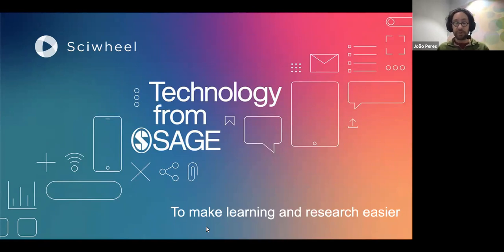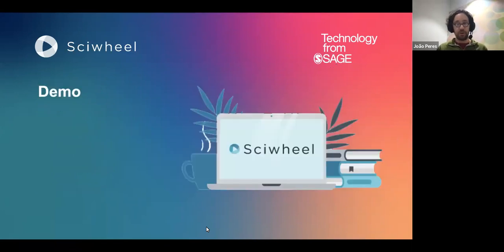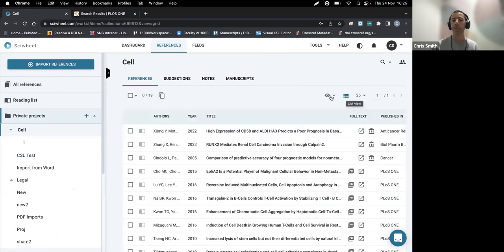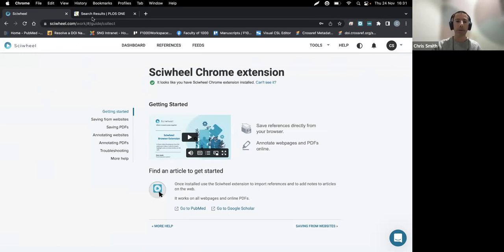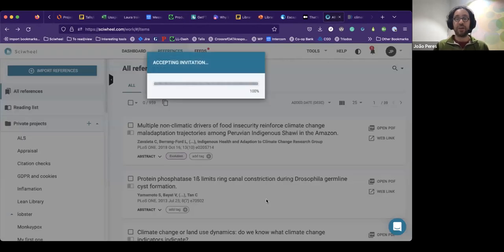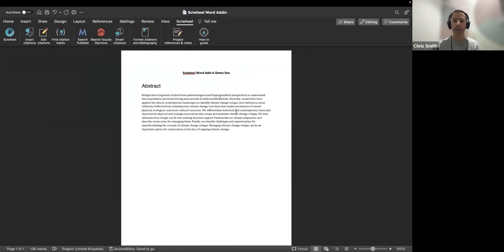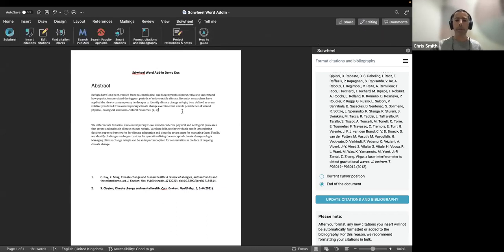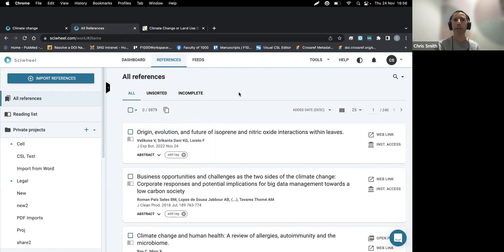Manage your references with Sciwheel: From discovery to collaboration and writing your research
Researchers spend a great part of their working hours searching, collecting, reading, and discussing references. Sciwheel is a web-based platform that supports researchers and students through each stage of the academic writing process, helping them save time, collaborate easily and work more efficiently.

In this webinar, we’ll discuss and demonstrate the main benefits of using the Sciwheel suite of tools to collect, organize, discover, read, share, and cite references for researchers and students.

The webinar will cover the following:

1. Brief overview of reference management
2. Save and annotate references with the browser extension
3. Organize and discover relevant content
4. Read, discuss and share references
5. Cite references and annotations with the citation tools for Microsoft Word and Google Docs